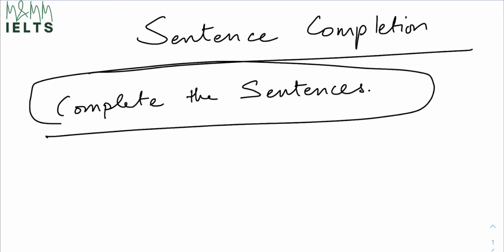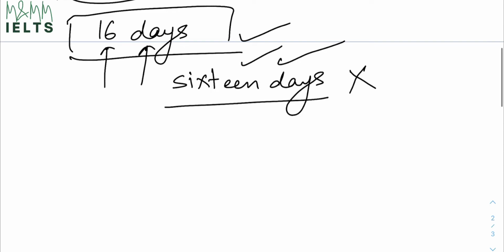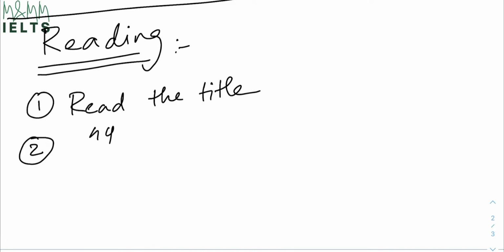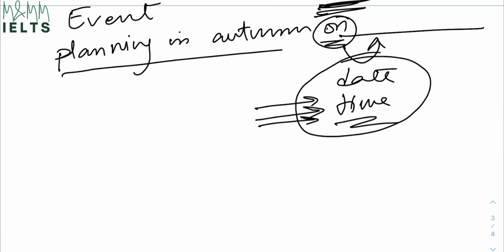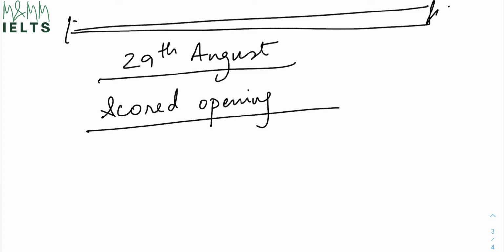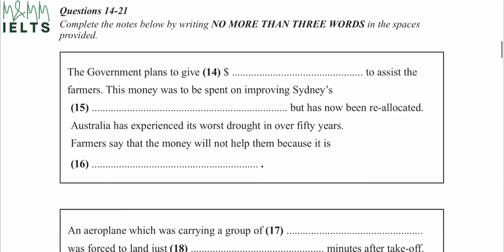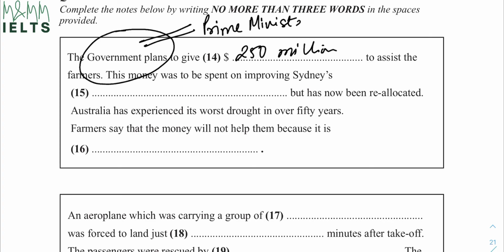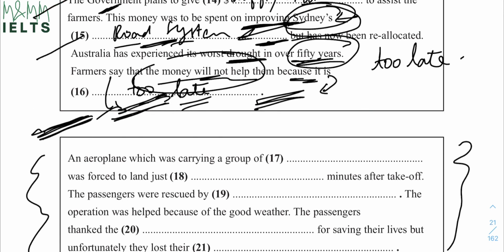IELTS Listening Sentence Completion | Detailed Explanation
In this video, we have explained the sentence completion topic in the IELTS listening module in detail. Watch this video until the end to understand this topic with proper explanation and examples.